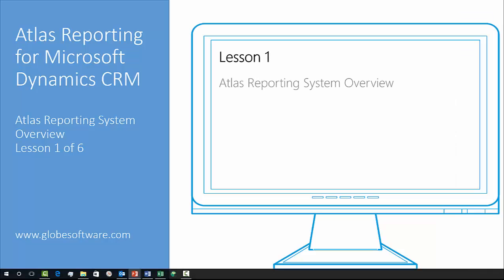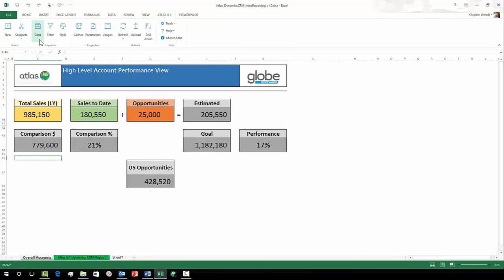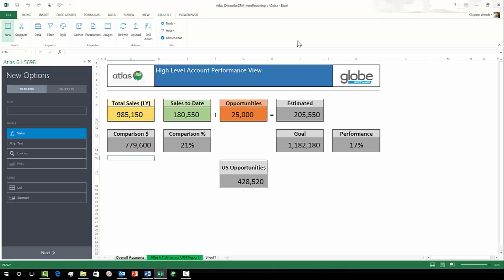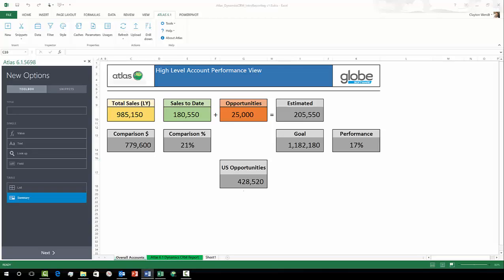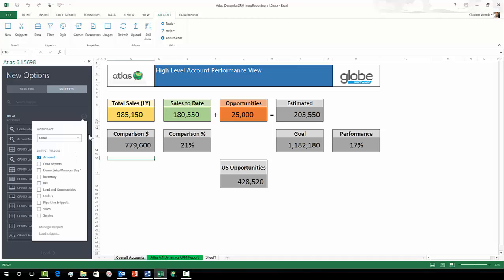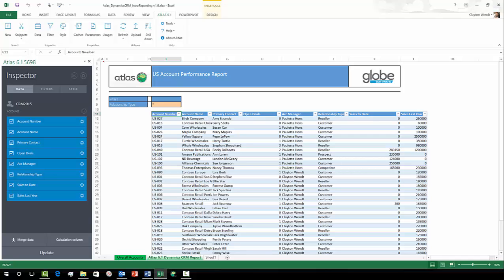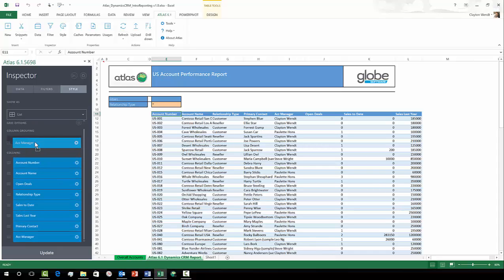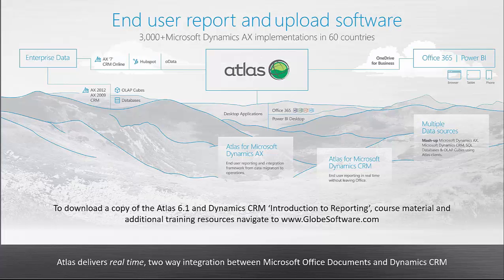Atlas for CRM Reporting - Lesson 2 (of7)